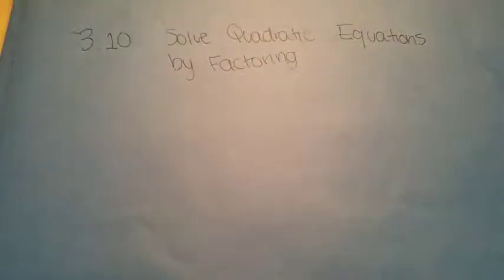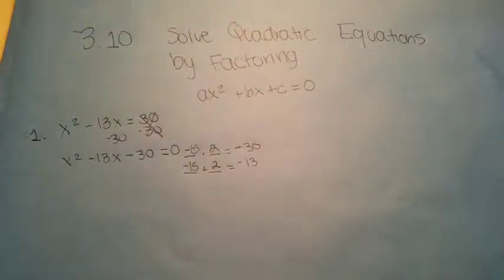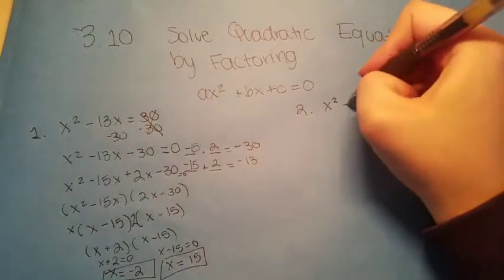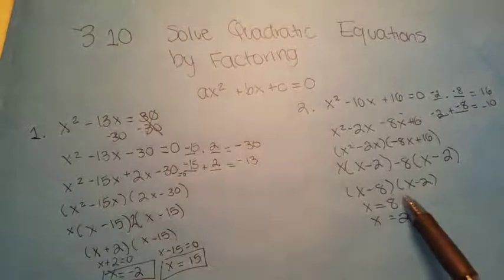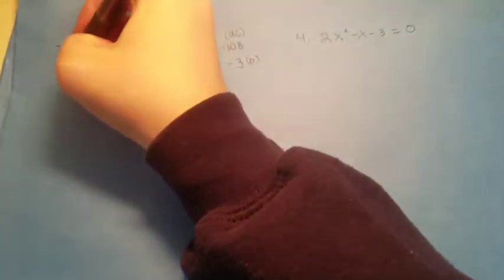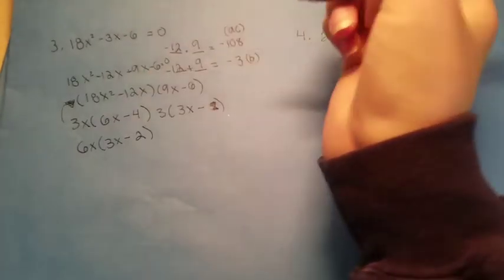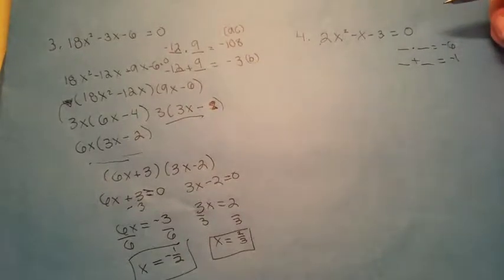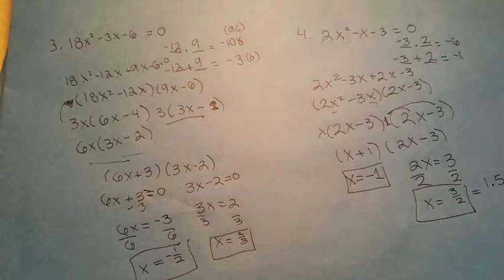Math Lesson 3.10 Project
By: Luisa Garza (3rd period)